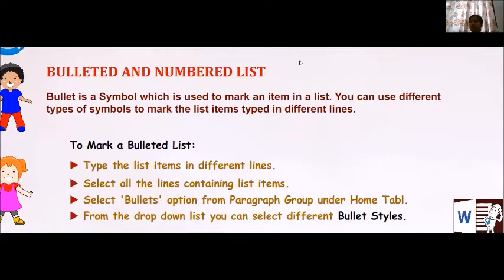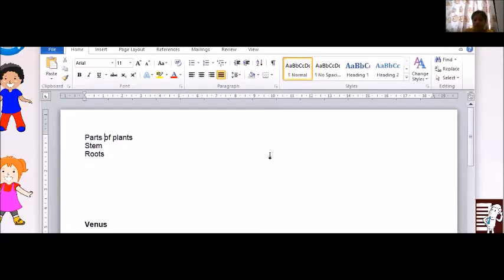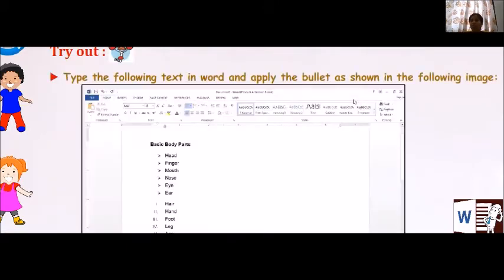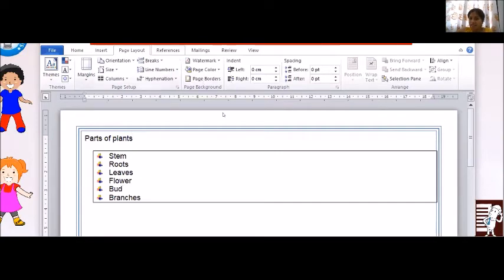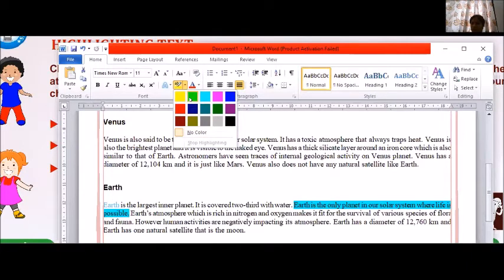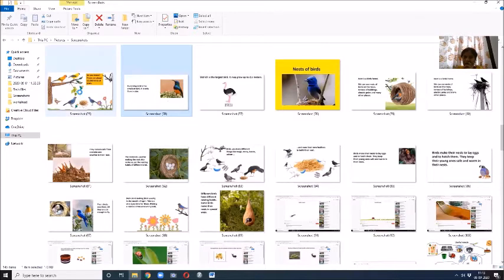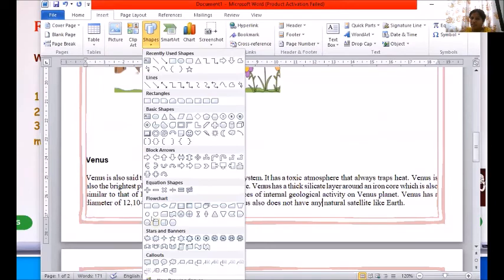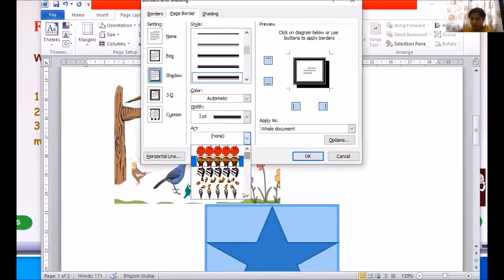class 4 Text formatting Ms Word part 2